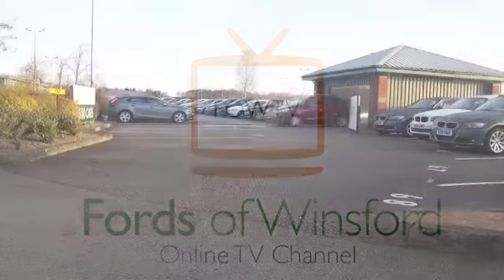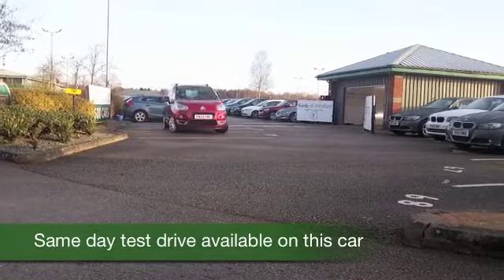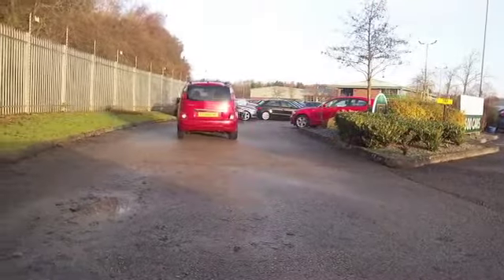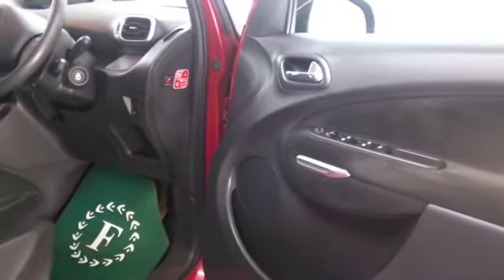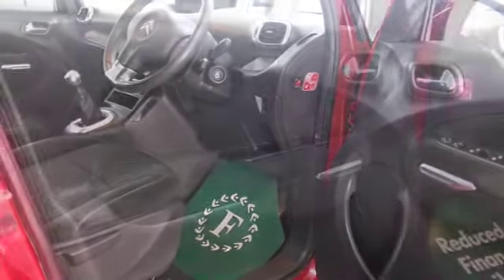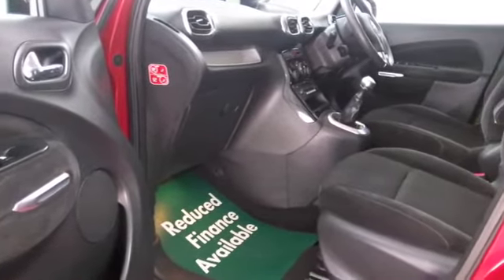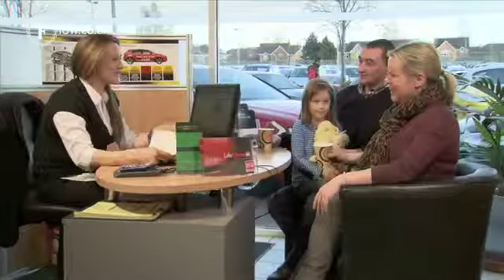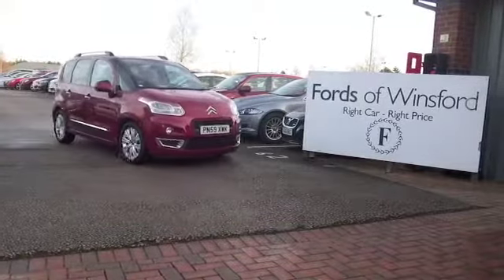CITROEN C3 PICASSO ESTATE (2009) 1.6 VTI 16V EXCLUSIVE 5DR - PN59XWK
DETAILS:
First registered: 17/09/2009
Current mileage: 37990
Registration: PN59XWK
Colour: RED

FEATURES:
all round electric windows, remote central locking, cloth interior, all round airbags, climate control, pas, abs, alloy wheels, metallic paint, cd, parking control, parcel shelf present, hand book present, cruise contro

This used car is for sale at Fords of Winsford Car Supermarket in Cheshire, UK